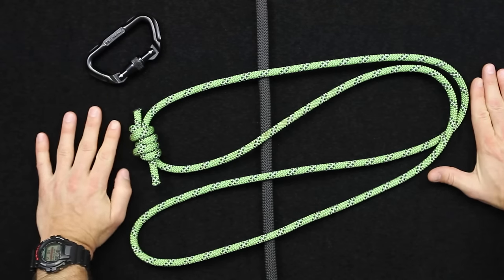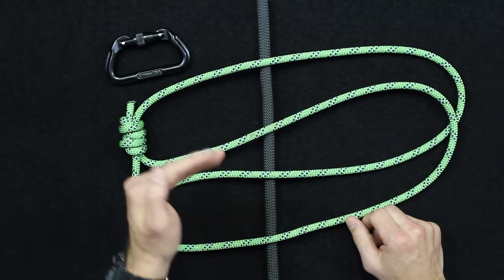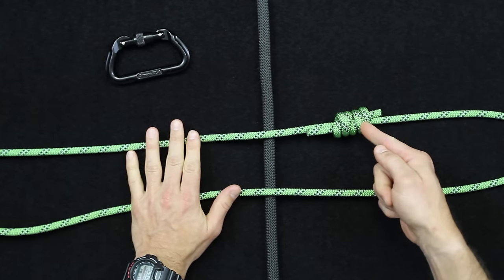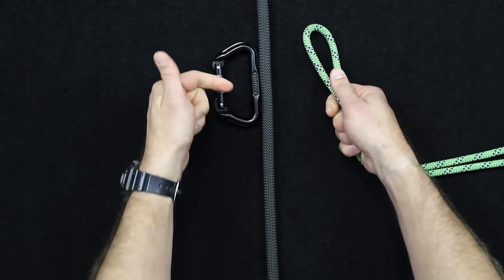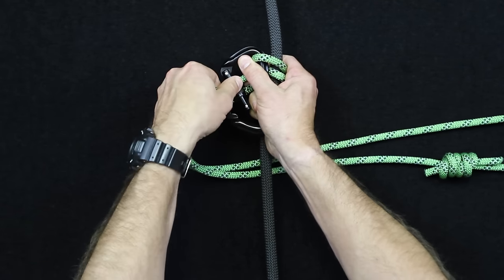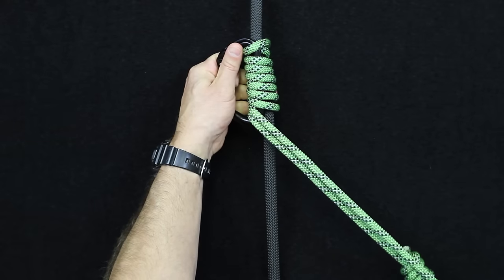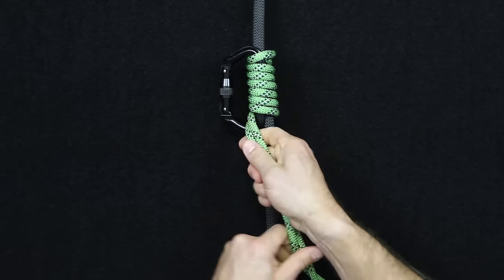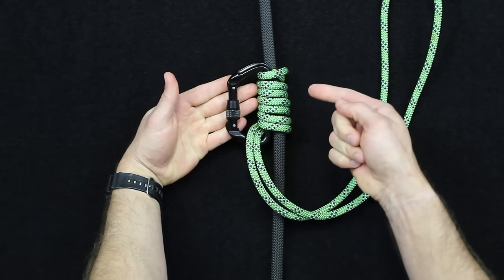Ascend a Wet or Icy Climbing Rope with the Bachmann Knot - ITS Knot of the Week HD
Today we're continuing our Knot of the Week HD series with the Bachmann Knot.